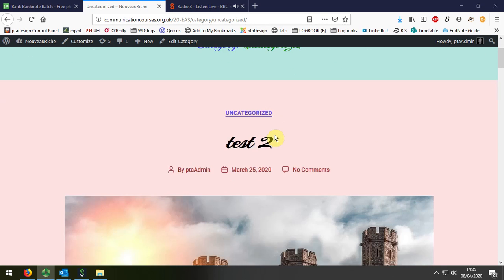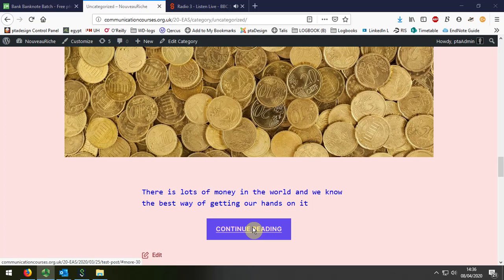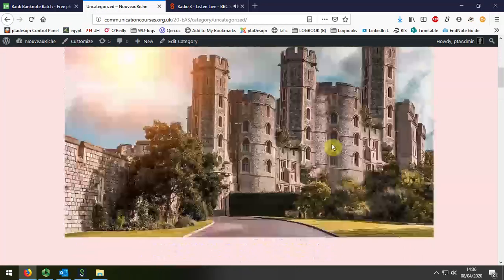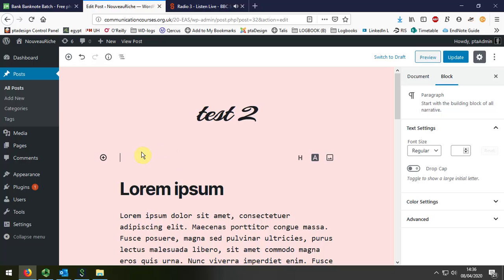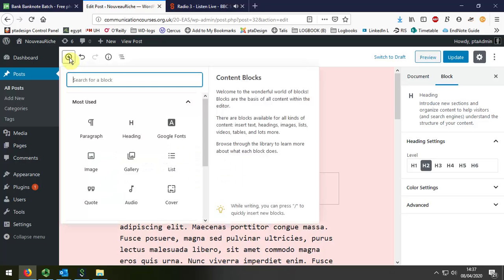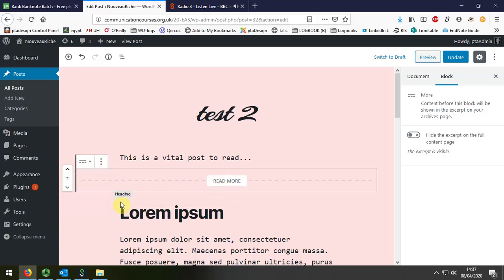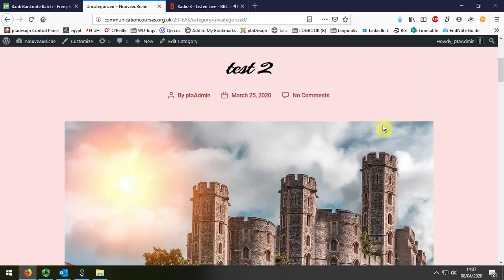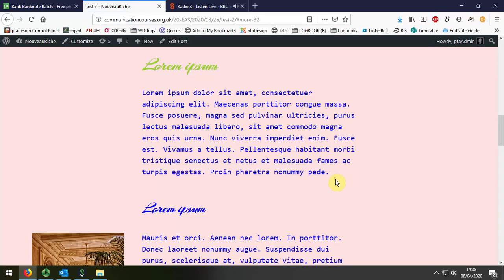20 Insert Read More